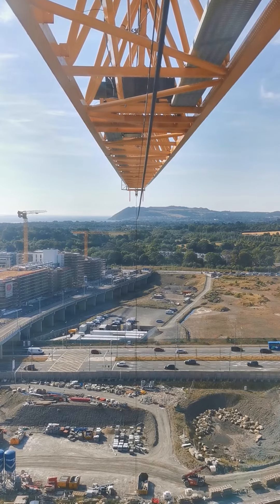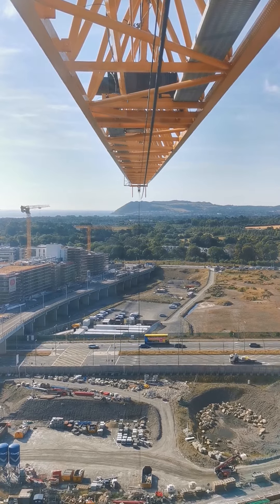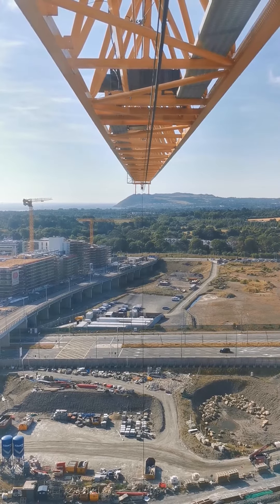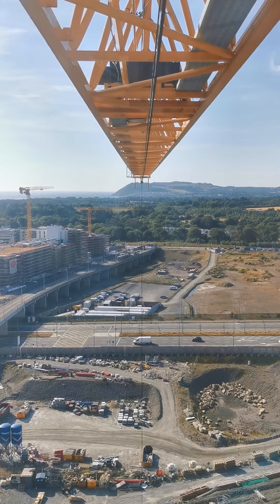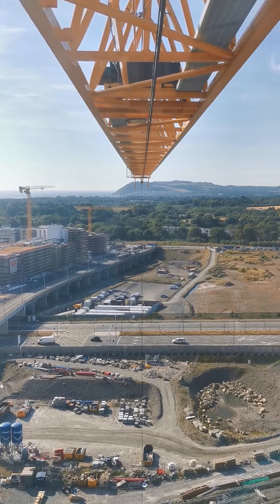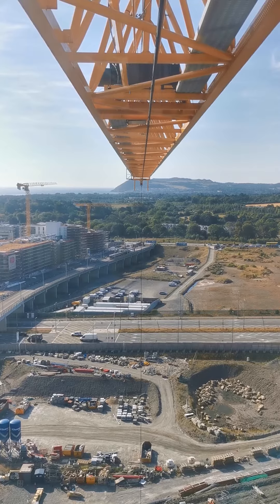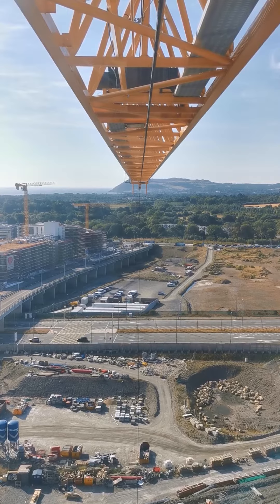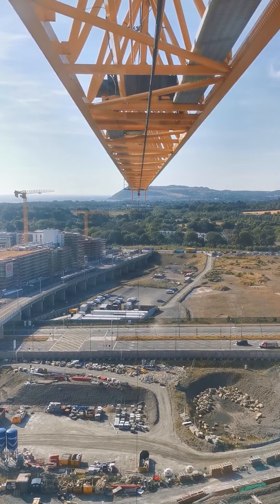TOWERCRANE MAX DEFLECTION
Here you'll see a Liebherr 280-ECH 12T Tower Crane Lifting 5.2t @ 55mtrs and reaching its max deflection. You'll also hear the LMI alarm going off inside the cab. Hope you enjoy this video. If so could you please LIKE AND SUBSCRIBE... I'm going to start posting more crane videos on the regular...